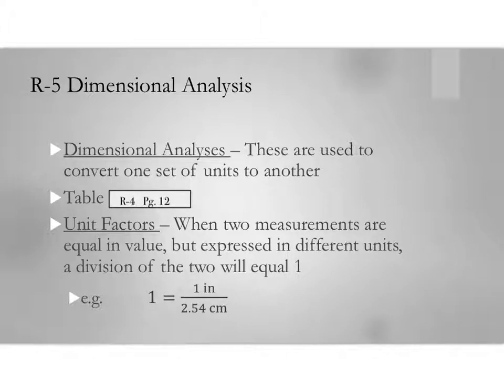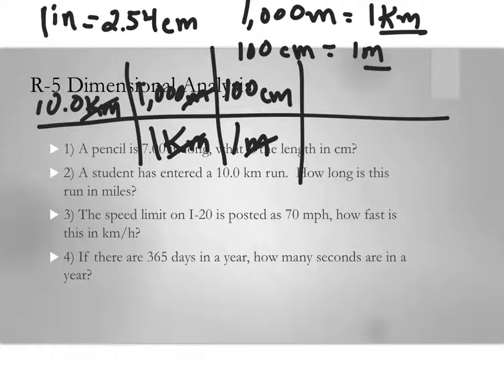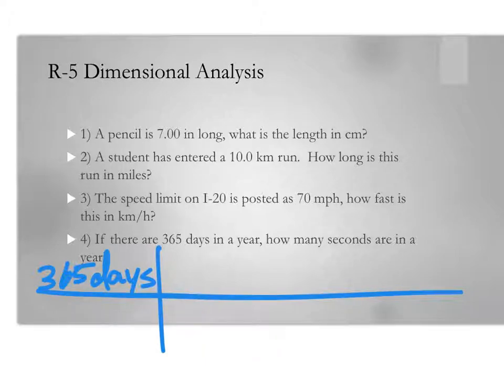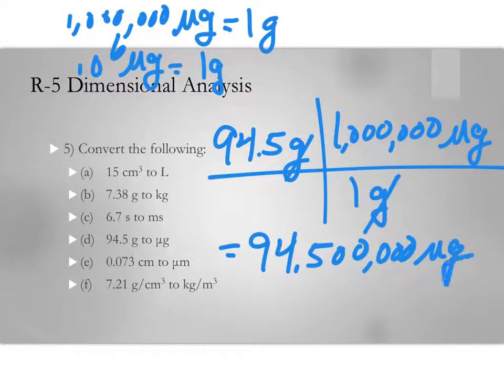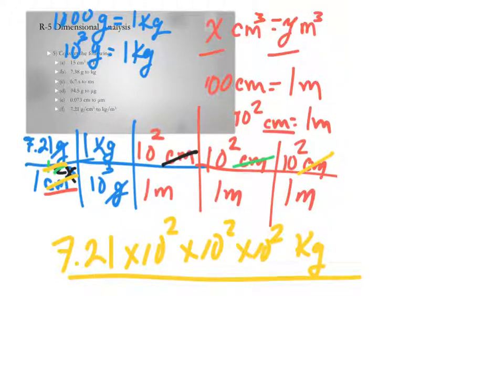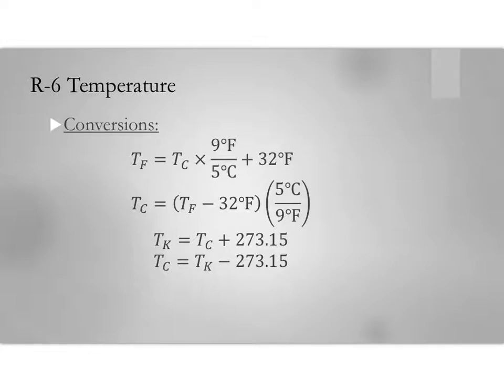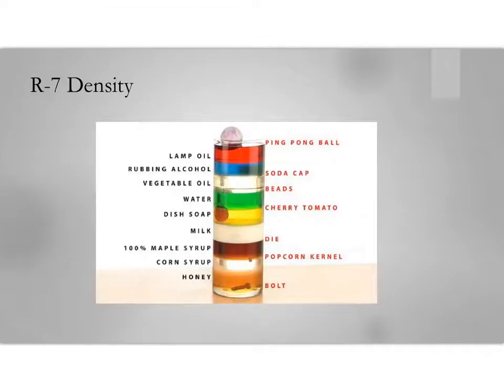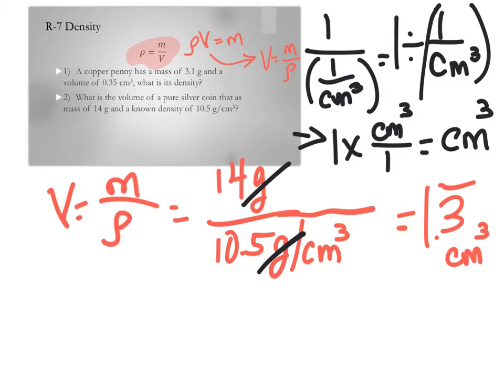4. Chapter R Sections 5-7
Major Topics Discussed in this video:

Section R-5
Dimensional Analysis @0:00, with examples beginning @ 2:43

Section R-6
Temperature Unit Conversions @30:45

Section R-7
Density @41:02